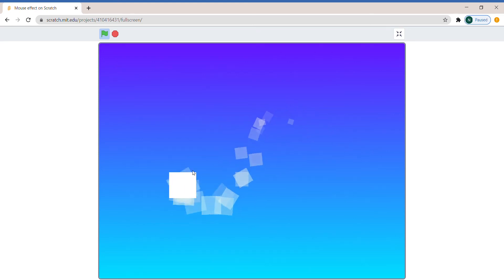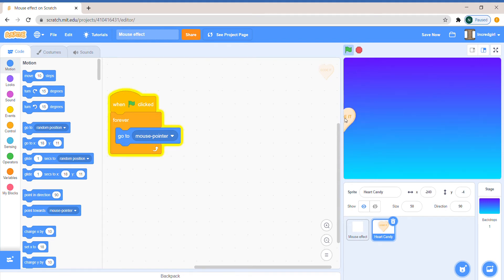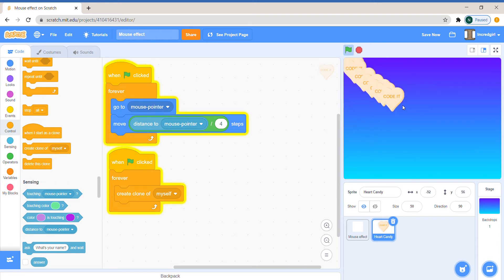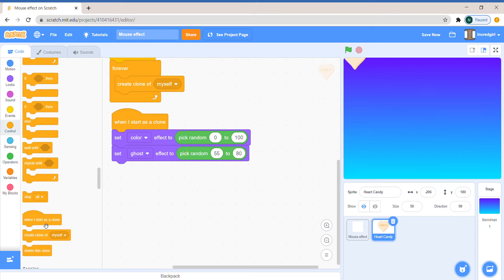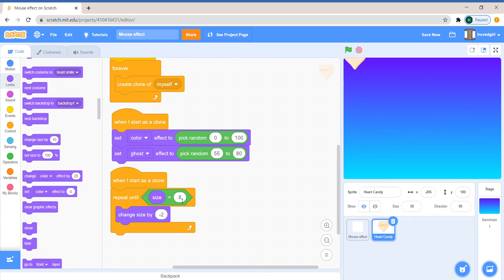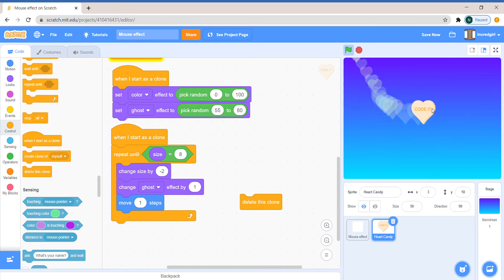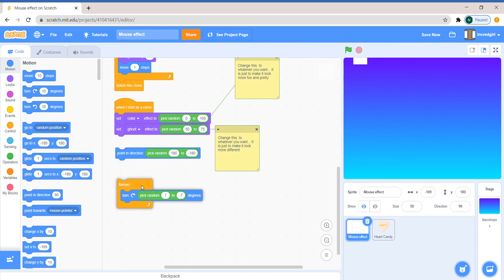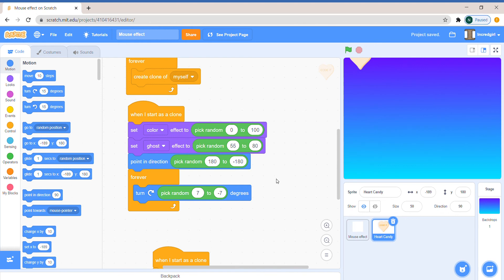How to make a mouse trail effect| Scratch 3.0 tutorial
In this video, I will be showing a beautiful design and coding for mouse effects and trails!!
The mouse trail effect can be used in all scratch projects, so watch this video to improve your projects!!

OMG :O 1,000 views!! Thank you, everyone!